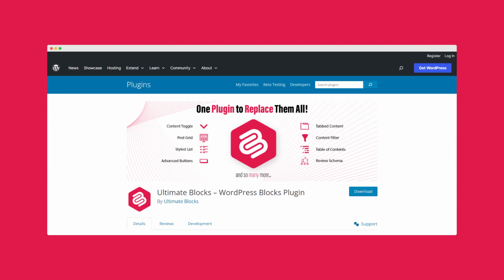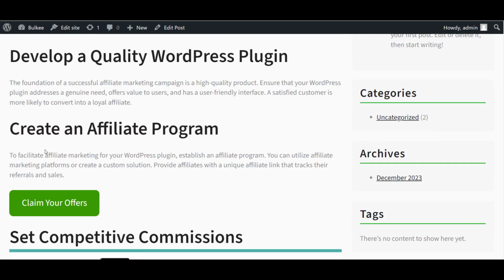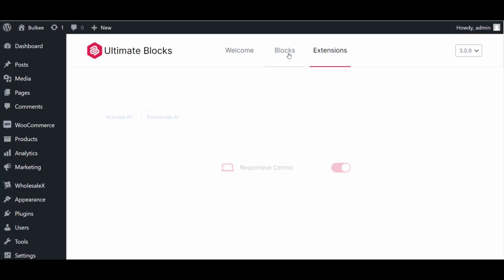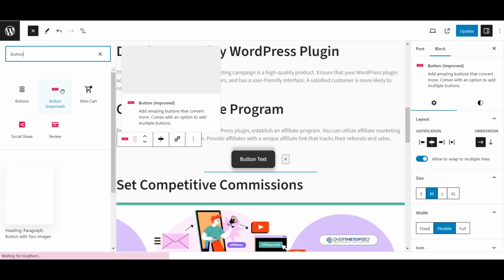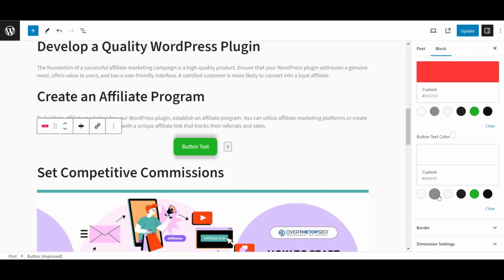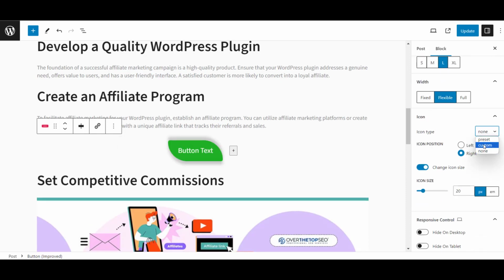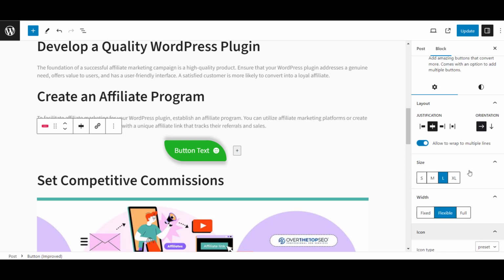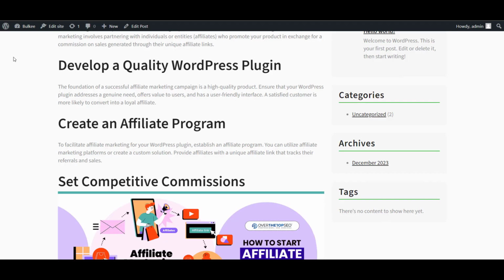How to Add Gutenberg Buttons Without Coding | Arafat Mamun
Looking for a tutorial on how to setup "How to Add Gutenberg Buttons Without Coding?" We bring the live tutorial for you.

Buttons are always important, especially “call-to-action” buttons are crucial to get more sales. If you want to add some attractive buttons on your WordPress site without coding, then you got the right video.

1️⃣#️⃣ Elementor and Gutenberg Page Builder Addons
🔥 ElementsKit Addons [1M+ active users]
🔥 Royal Elementor Addons [100k+ active users]
🔥 Essential Addons Elementor [1M+ active users]
🔥 PostX Gutenberg Blocks Editor [30k+ Active Users]

2️⃣#️⃣ Complete WooCommerce Builder
🔥 ShopEngine [Elementor WooCommerce builder plugin, 30k+ active users]
🔥 ProductX [Gutenberg WooCommerce builder, 3k+ active users]
🔥 WholesaleX [Gutenberg Wholesale marketplace plugin, 300+ active users]
🔥 Dokan [Multivendor WooCommerce plugin, 60k+ active users]

3️⃣#️⃣ Other Effective Tools
🔥 Eventin [Event management plugin, 10k+ active users]
🔥 WPCafe [Restaurant management plugin, 7k+ active users]
🔥 Timetics [Appointment and booking management plugin]

Some keywords for similar WooCommerce wholesale store plugin given bellow. You can search on YouTube to find the video.

Arafat Mamun is a WordPress content developer focusing on no-code solutions, easy customization and visual editing. His content includes WordPress plugin review, comparison, cumulative list, theme review. From nobis to expert, the video made by him is enjoyable.